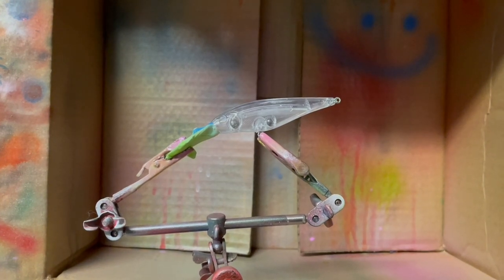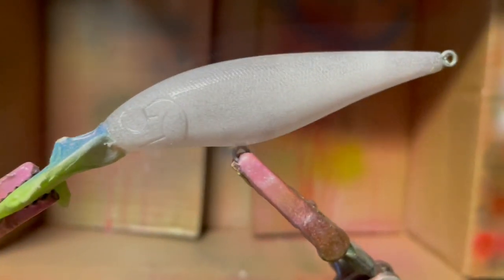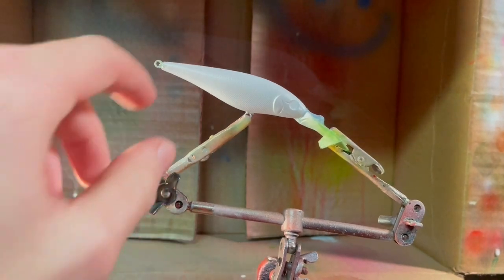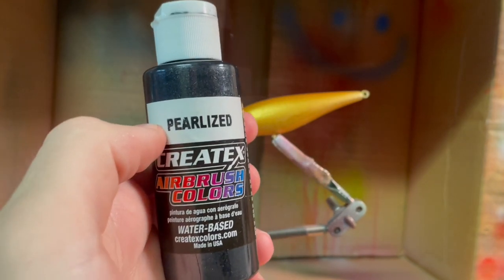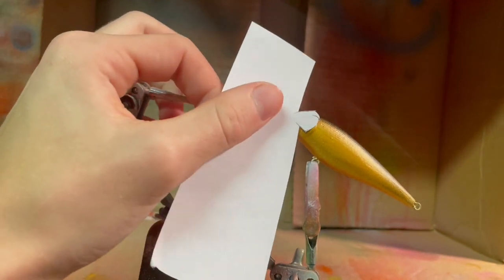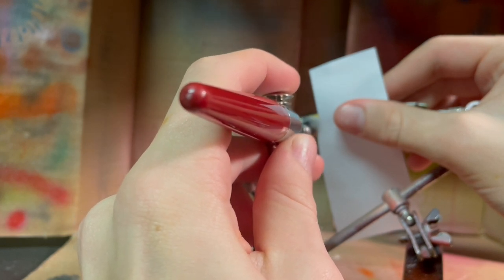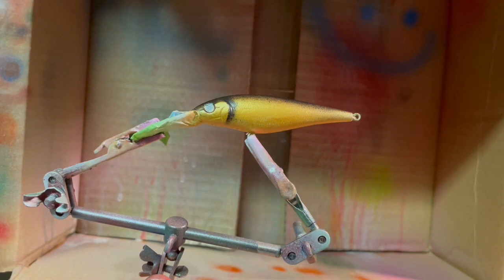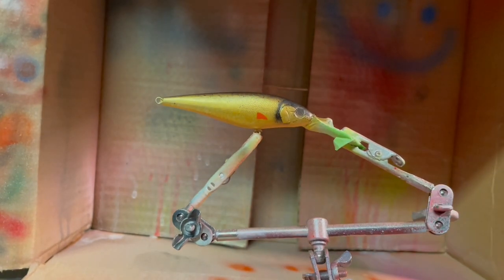Unlock the Secret of Painting a CRAZY Golden Baitfish Lure!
In this tutorial, we'll show you how to paint a CRAZY golden baitfish lure using just a few simple techniques. This lure is sure to bring in some big fish! This is a super easy pattern that any beginner lure painter can do.

If you're painting for the first time or want to improve your skills, be sure to watch this tutorial! We'll show you step by step how to paint this baitfish lure, so you can start catching big fish right away!